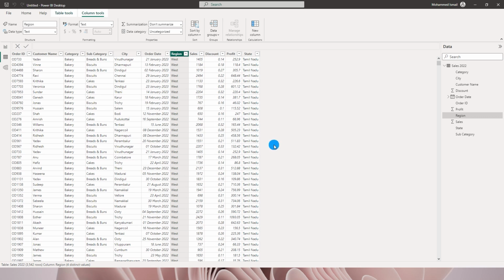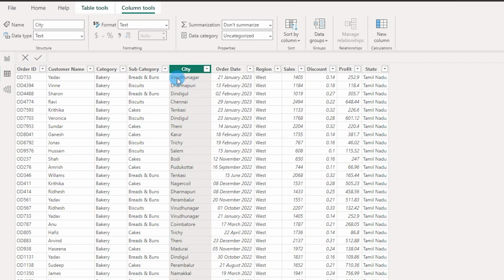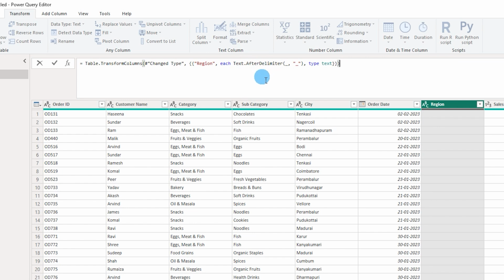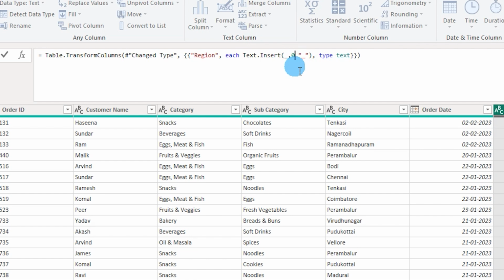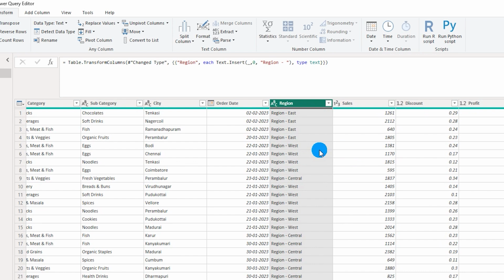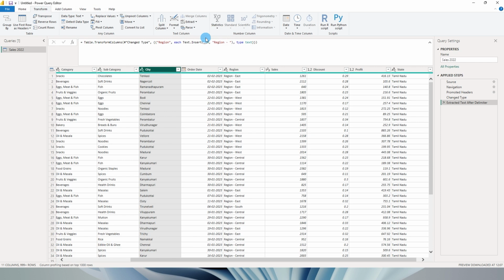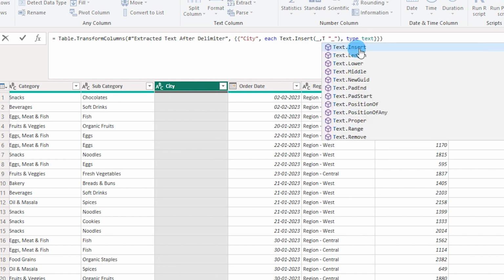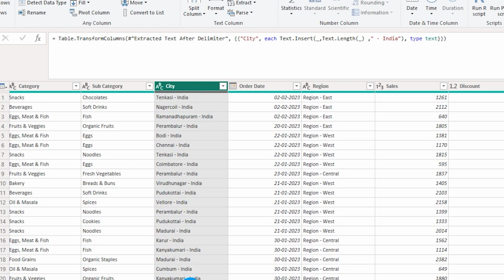Insert/Update text within a Cell without adding a new column in Power Query | PowerBI | MiTutorials